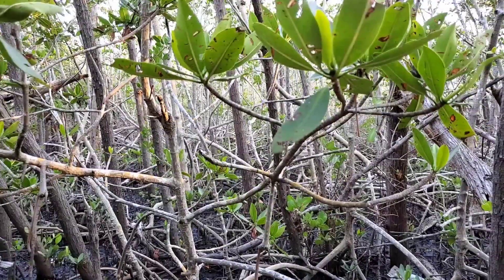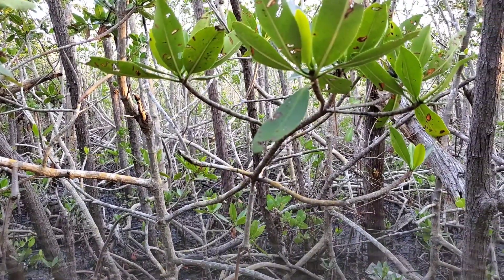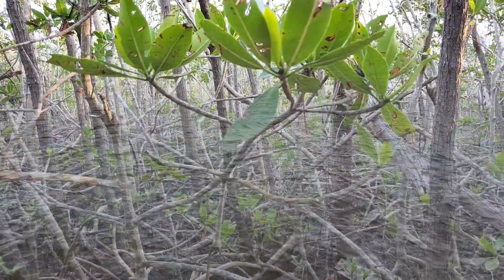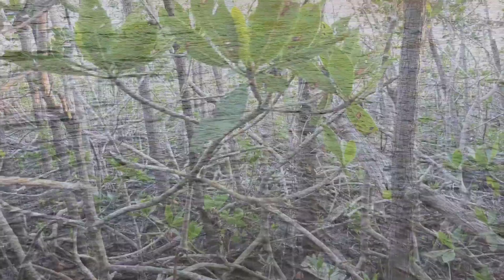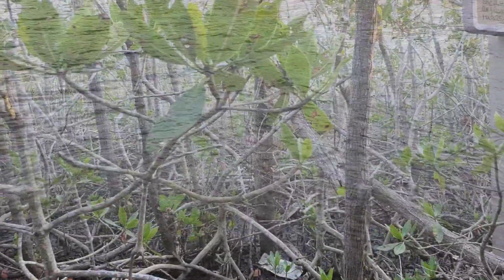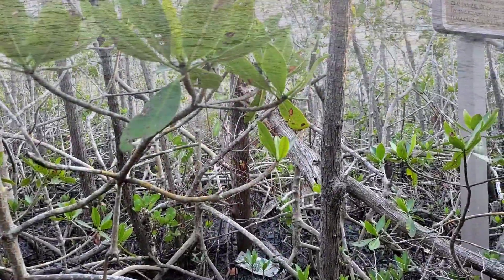Why Mangroves Matter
NBC2 First Alert Meteorologist Rob Duns describes how mangroves are important mitigators against storm surges.